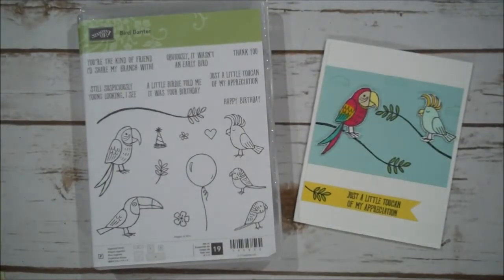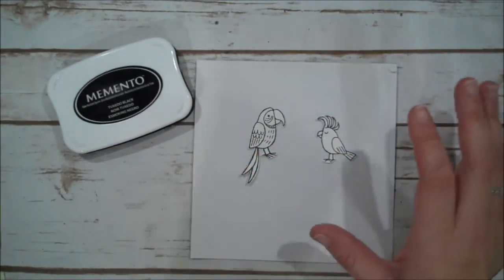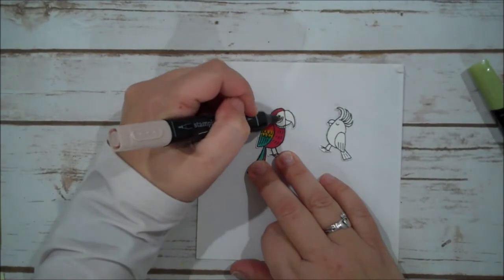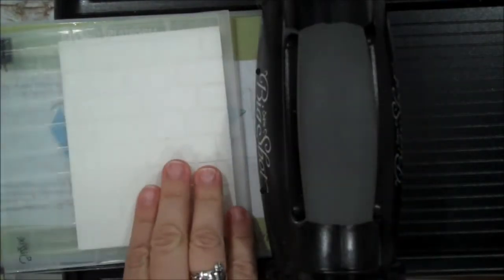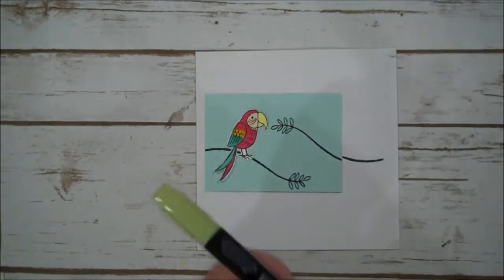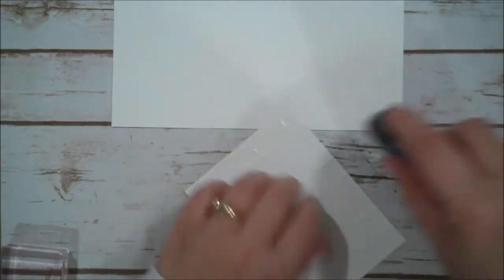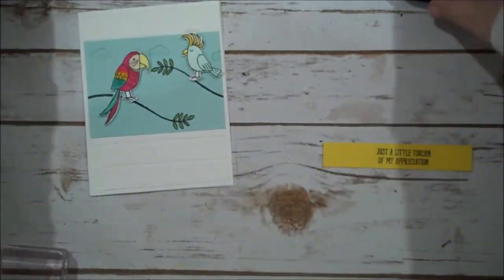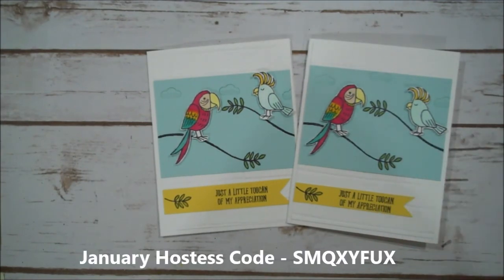Stampin' Up! Bird Banter - Toucan of My Appreciation Episode 229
and Use January Hostess Code: SMQXYFUX